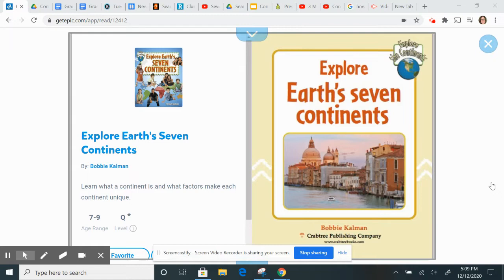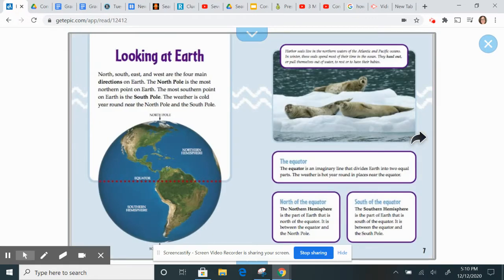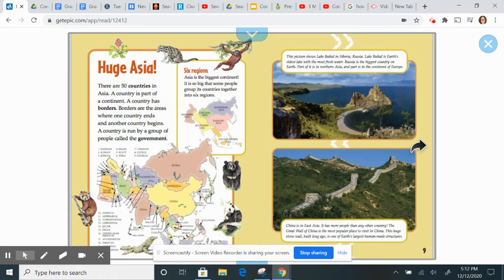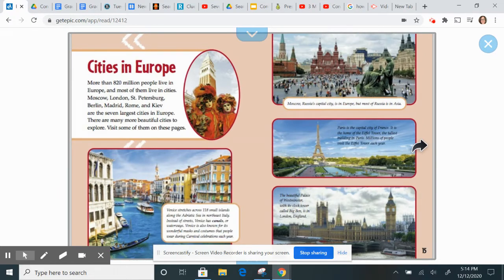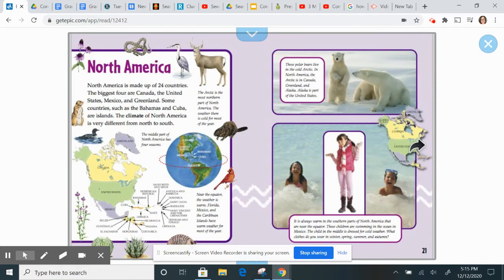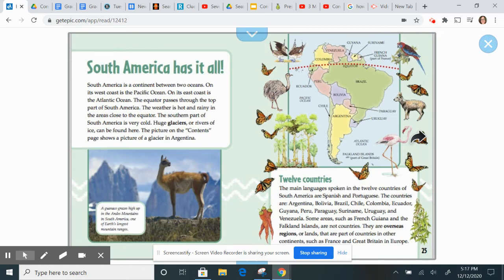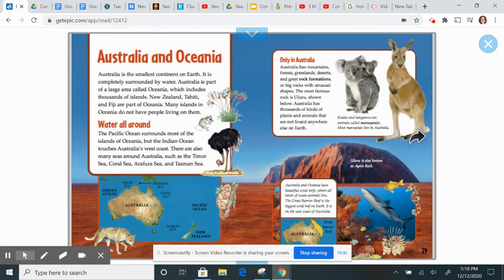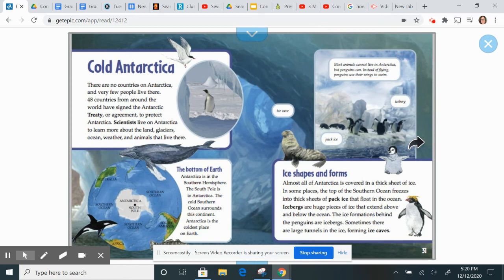Epic! Earth's seven continents